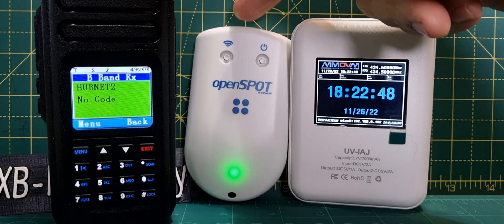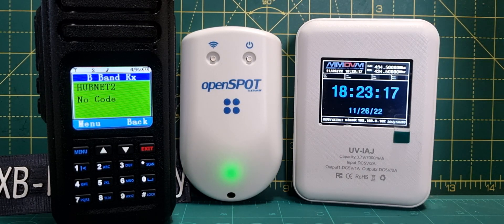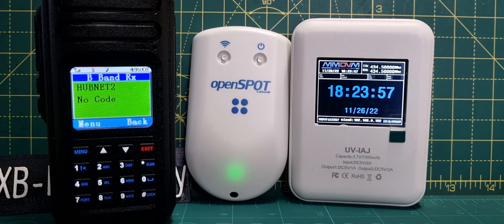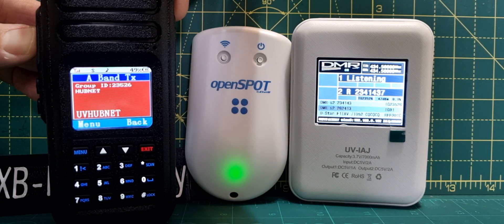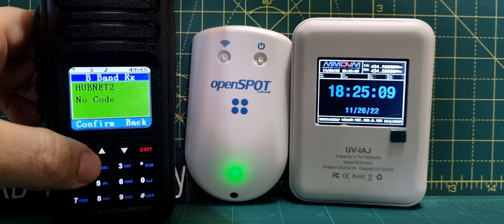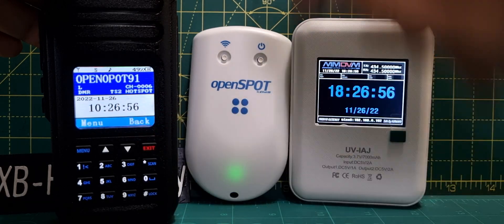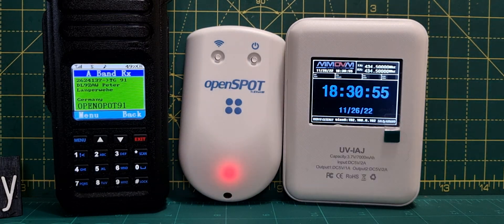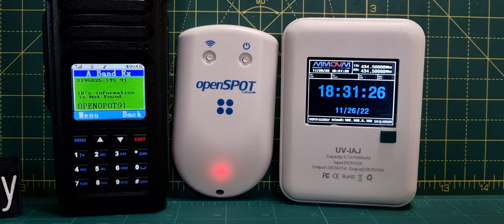RFINDER -Hotspot or Openspot 4 ??